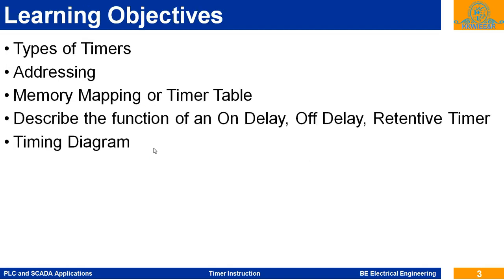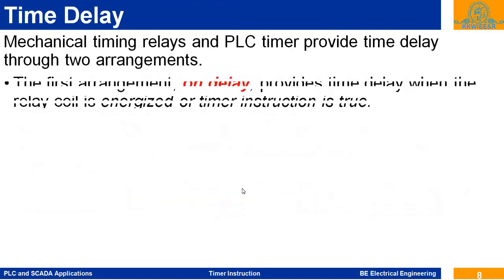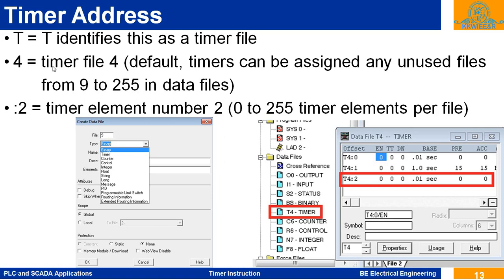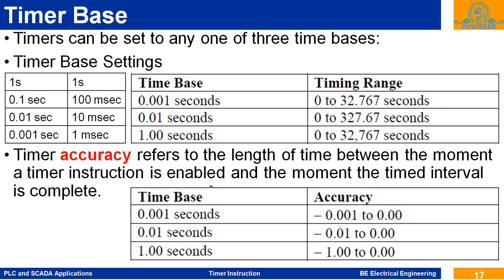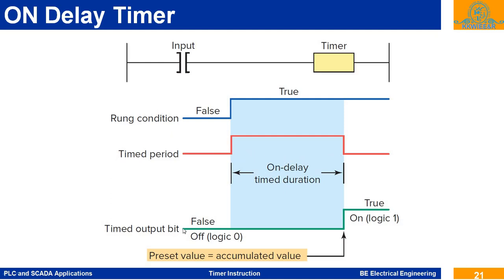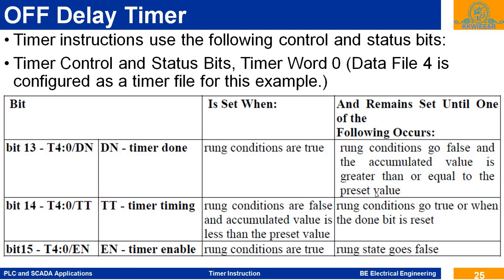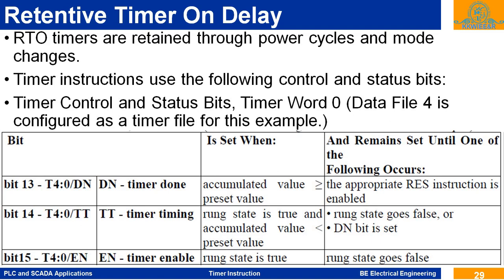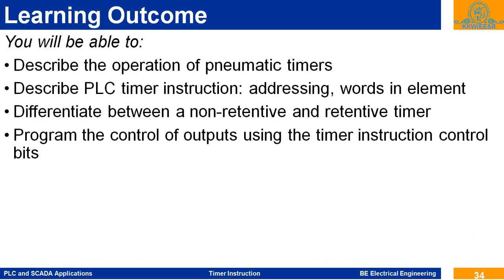Timer Instruction of PLC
This video discuss about the types of timers, working of pneumatic timer, timer addressing, timer data files, timer elements, words, control and status bits. function and timing diagrams of On Delay, Off Delay and Retentive Timers.